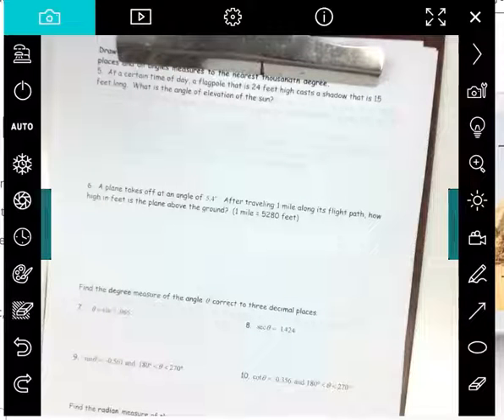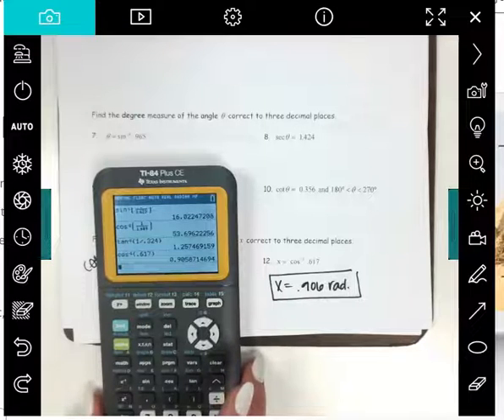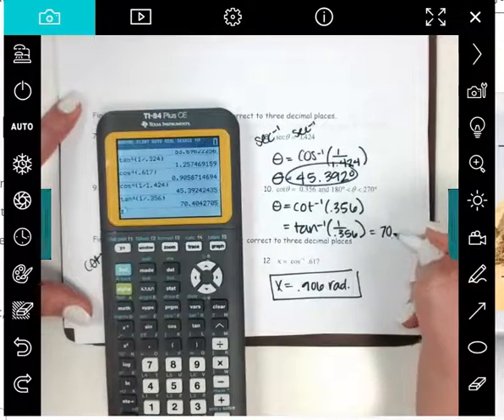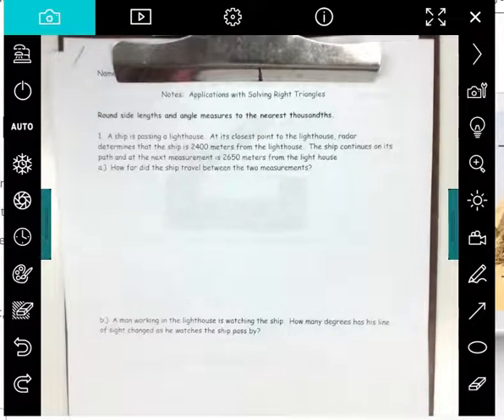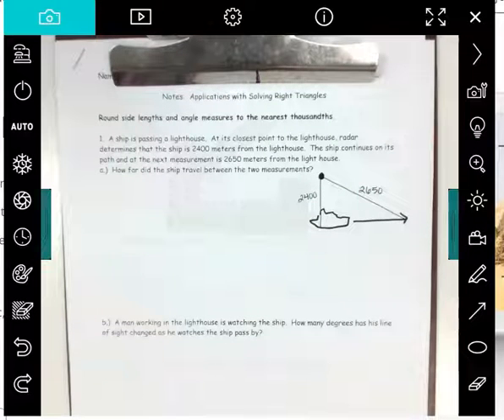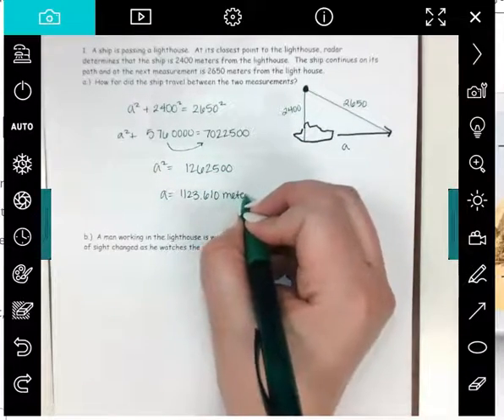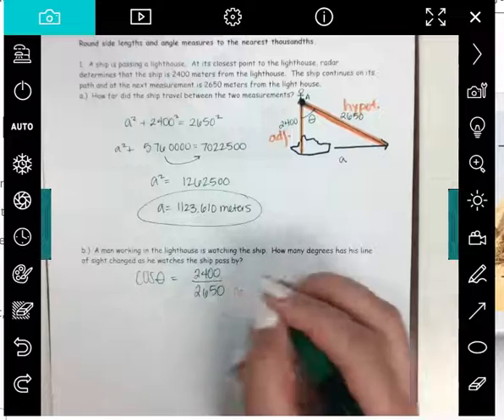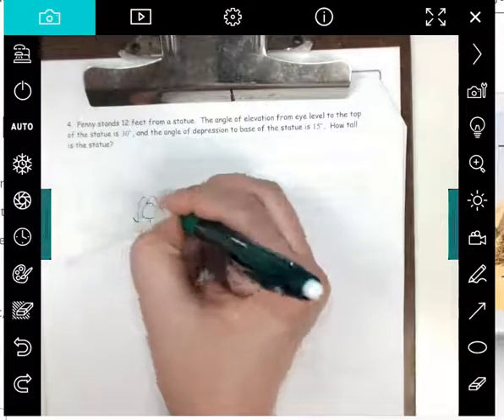Notes: Applications of Solving Triangles part 1